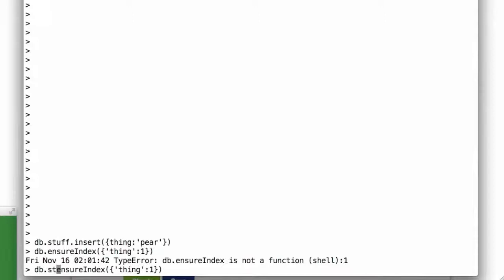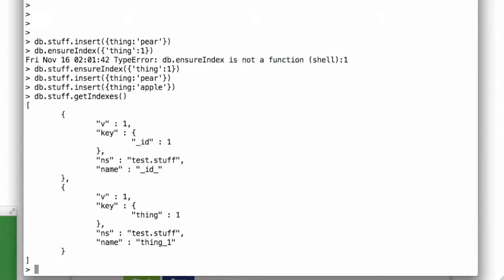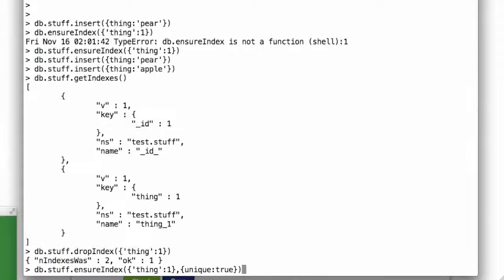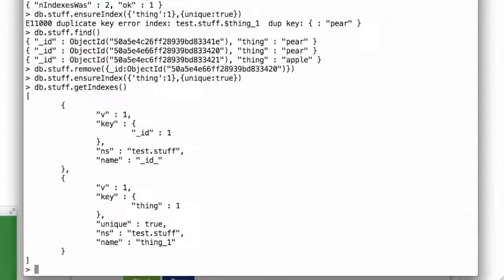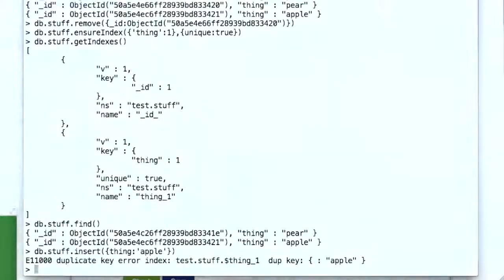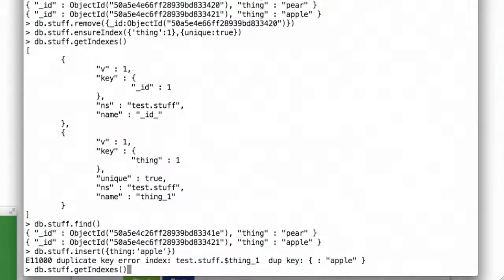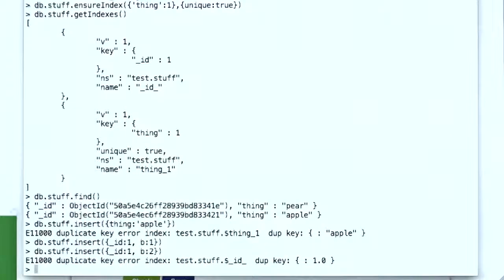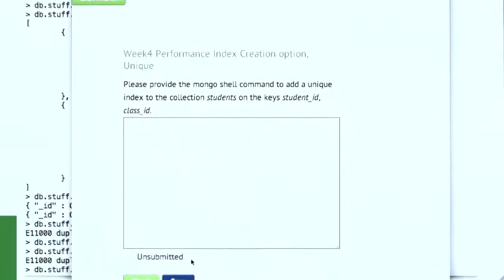07 Index Creation, Unique